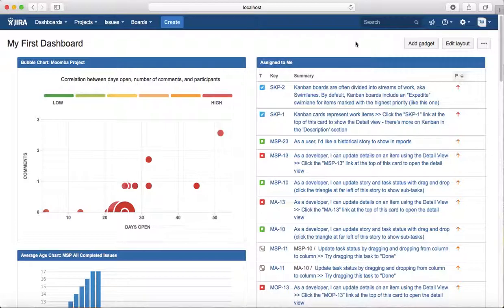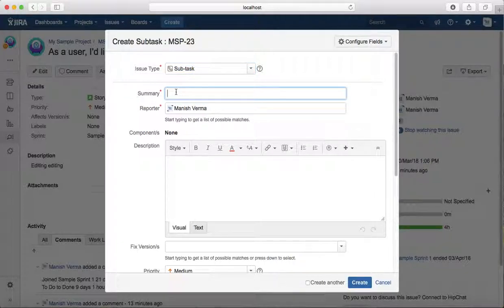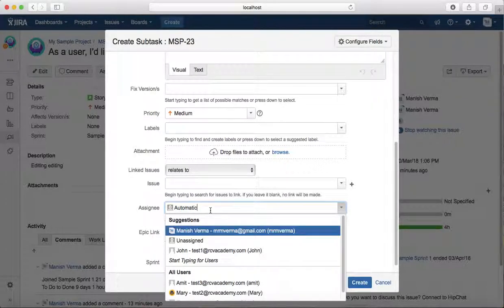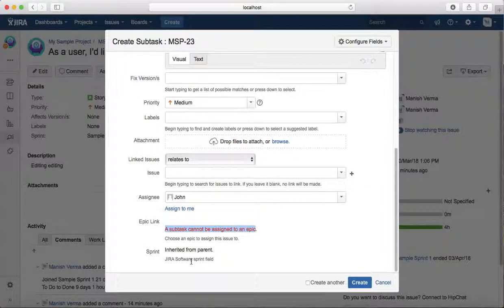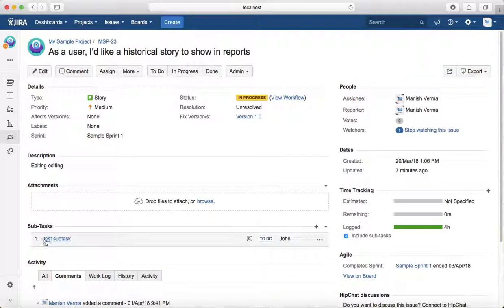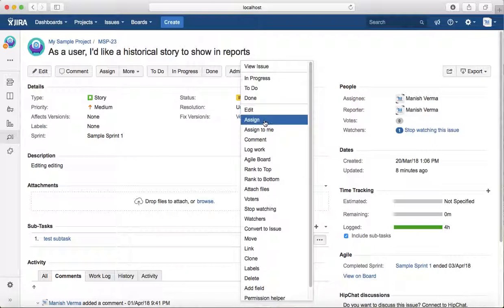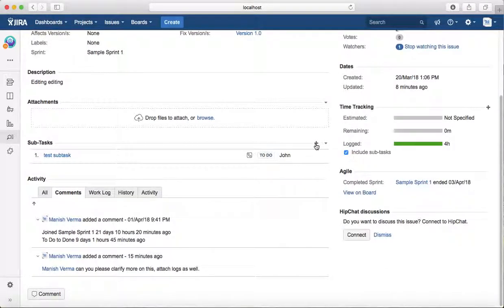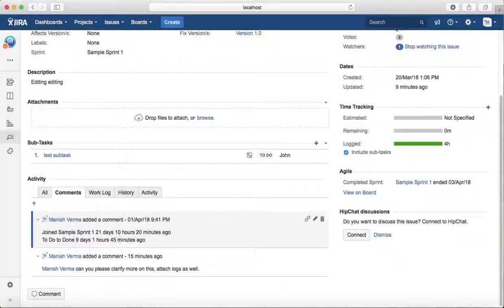JIRA Tutorial #39 - Create Subtask in JIRA for Story | JIRA Subtask Creation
In this tutorial we will learn about how to create subtask in JIRA for the story. JIRA subtask creation is very simple process and you will learn step by step to create the subtask in JIRA.